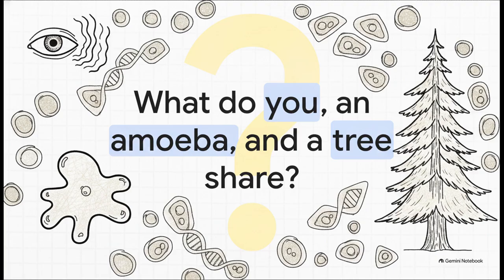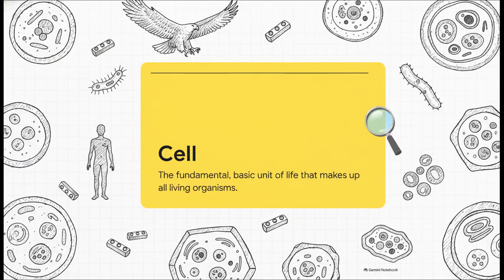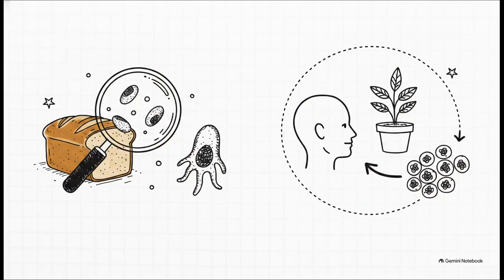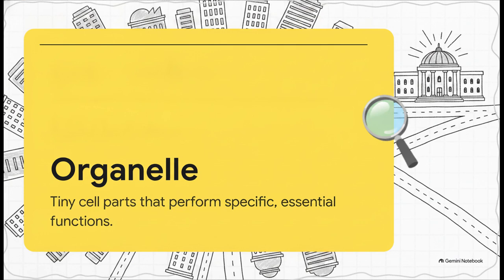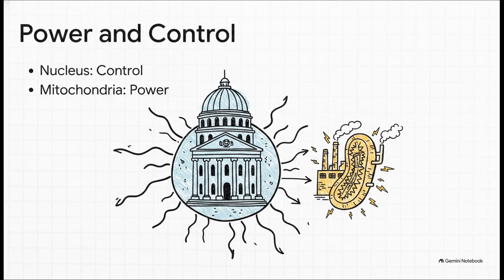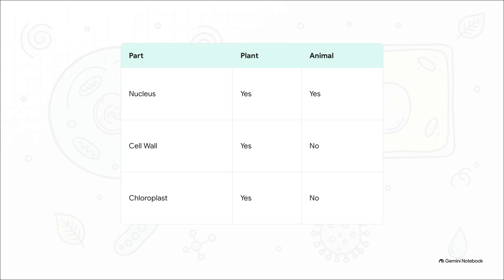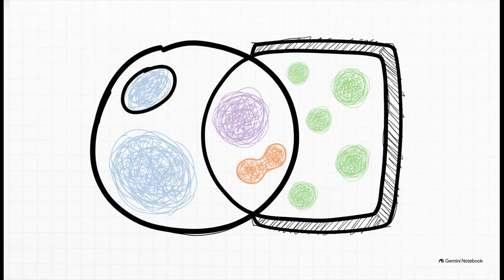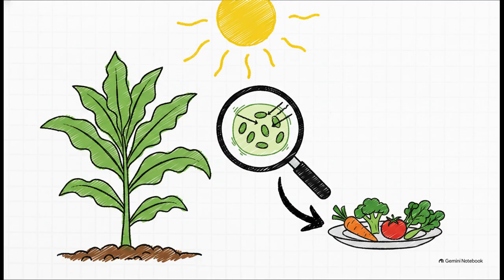Unicellular and Multicellular Organisms: Plant and Animal Cells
Recognize that some organisms are unicellular, consisting of a single cell, such as bacteria, while others are multicellular, made up of many cells, like humans.

Proficient: Differentiate plant and animal cells based on their organelles.
At the end of the lesson, the learners are expected to:
1. define cell, organelle, unicellular organism, and multicellular organism;
2. identify examples of unicellular organisms and multicellular organisms;
3. differentiate plant and animal cells based on their organelles;
4. use a simple diagram/model to show the structure of plant and animal cells; and
5. show appreciation of cells as the basic unit of life by relating cell parts to living organisms around them.